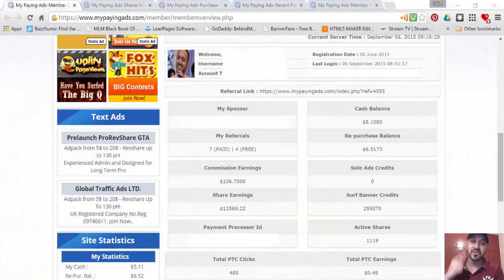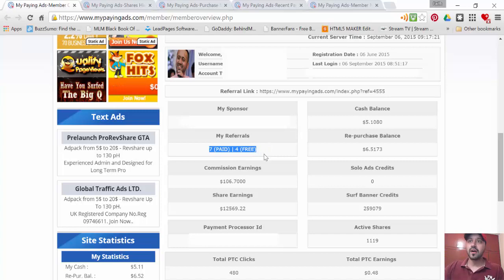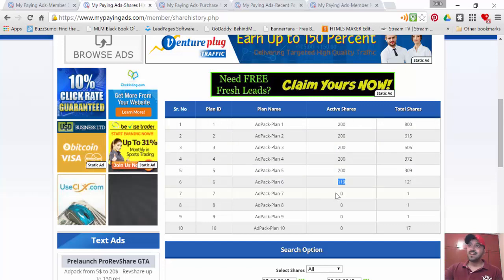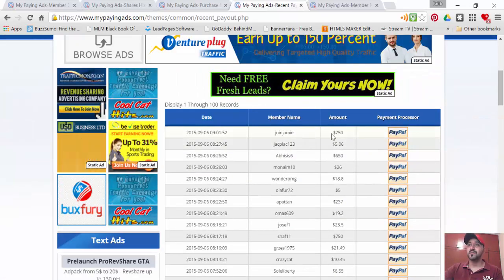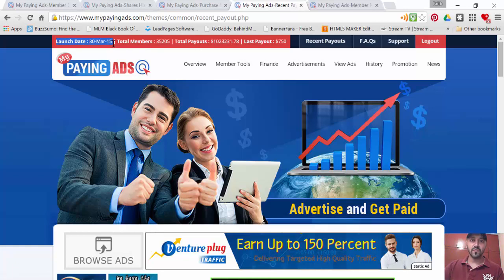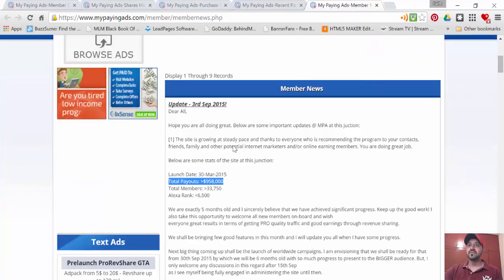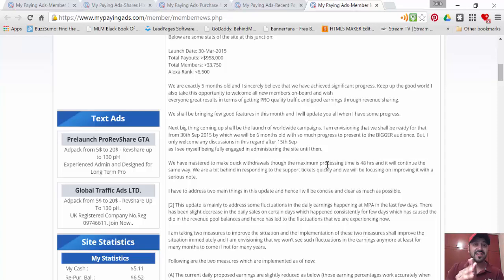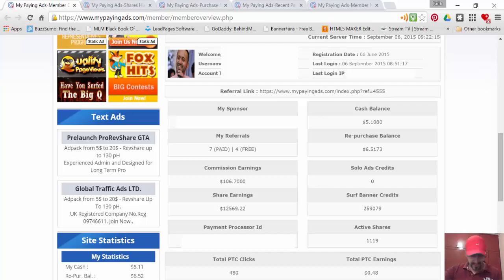MyPayingAds Day 92 Review with Faith Emmanuel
The easiest money making machine on the planet.

10 minutes everyday = Upto $750 in withdrawals per day.

This is my journey with the MPA Rev Share Platform.

Don't simply leave money on the table, join me! Make your money work for you.